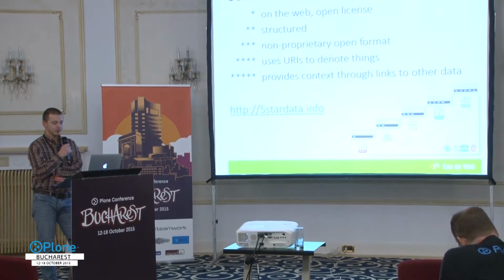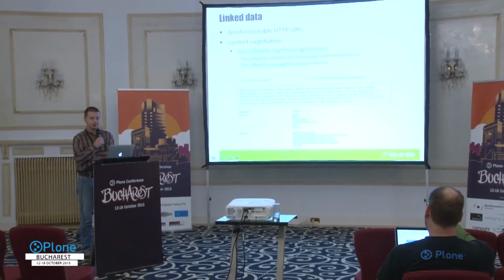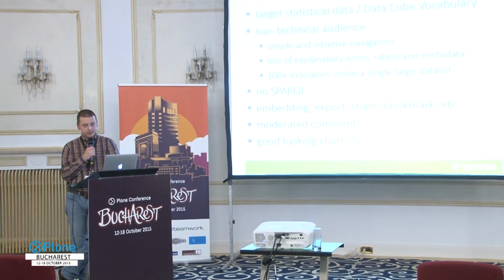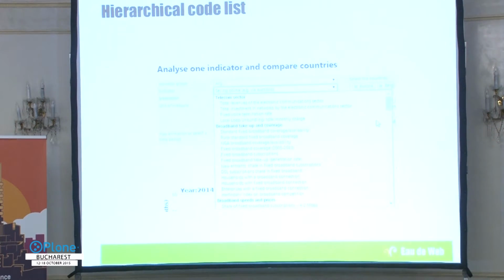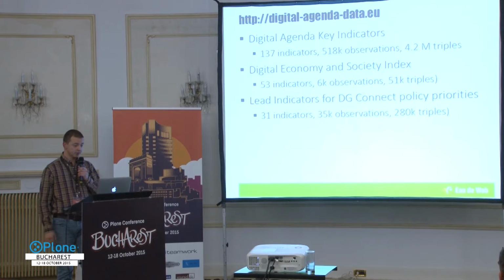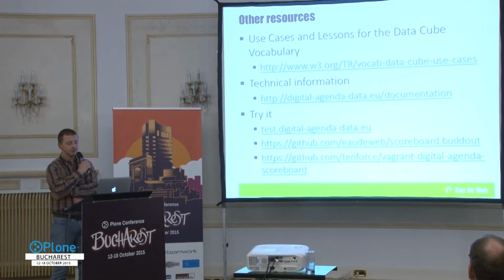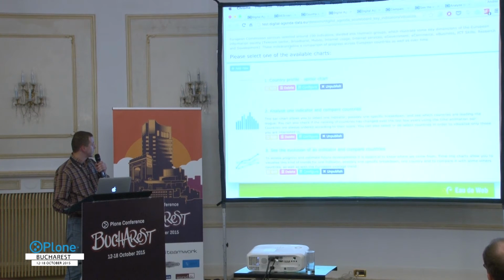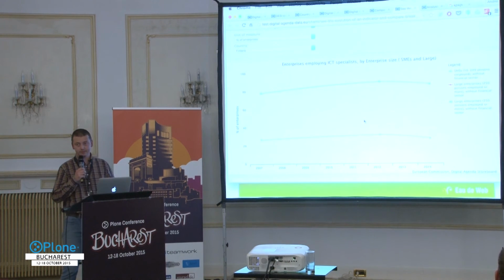Andrei Melis Visualizing Statistical Linked Data with Plone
Presentation of a Plone-based tool that can create graphical visualisations of semantic statistical data expressed using the RDF Data Cube Vocabulary and queried using generated SPARQL statements. The tool was developed under a project funded by the European Commission and is publicly available